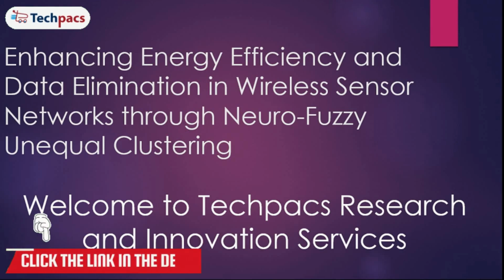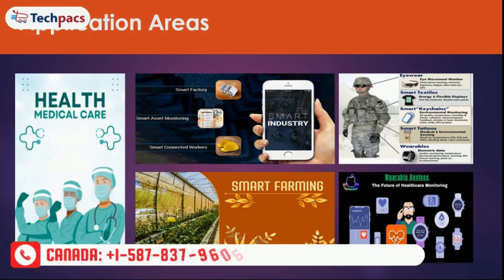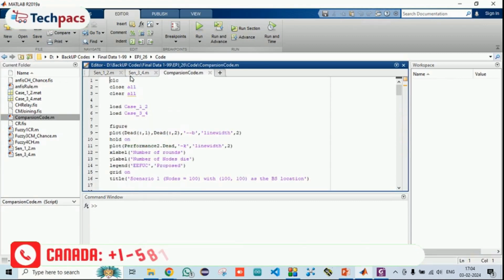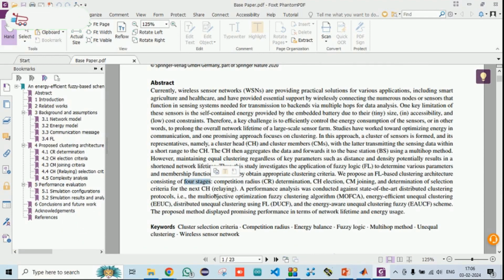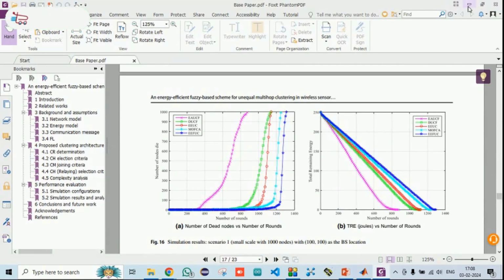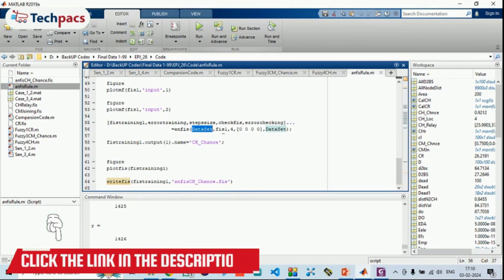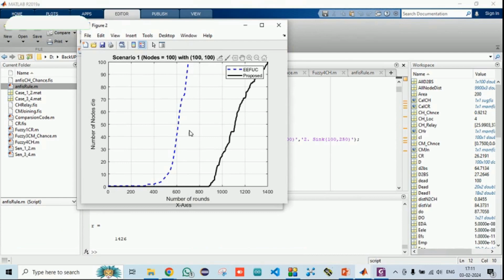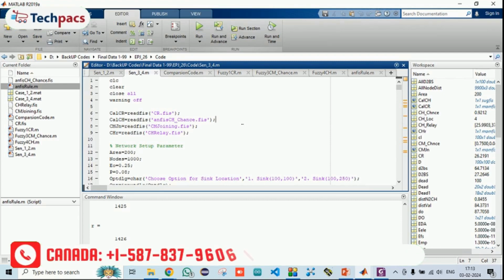NFEEUC Model for Intelligent Clustering and CH Selection For Enhancing WSN Performance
Title: NFEEUC Model for Intelligent Clustering and CH Selection For Enhancing WSN Performance
Description:

Objective:
To propose Neuro Fuzzy Energy Efficient Unequal Clustering (NFEEUC) for effectively selecting CH.

 To detect and eliminate the redundant data by comparing the sensed data with the previously sensed information.

Proposed Work:
in order to enhance the lifetime of the WSN network an enhanced approach is developed in this paper that is based on neuro-fuzzy system. the main contribution of this work is that the process of CH selection is improved by using neuro-fuzzy model. Also, the authors focused on developing an energy efficient routing algorithm based on neuro-fuzzy for unequal multi-hopping clustering so that following objectives can be achieved so that total no. of alive nodes and lifespan of network is increased.
For this, the proposed model is implemented under four scenarios. In the first scenario a total of 100 nodes are deployed with location of BS set at center (100,100). In the second scenario, again only 100 nodes are deployed in the network but the location of BS is changed to (100,250). In the third and fourth scenarios, a total of 1000 nodes are deployed in the given area and the location of sink node is set at (100,100) and (100,250) respectively. The four main modules of the proposed approach are; CR determination, CH selection, CM joining criteria and lastly CH relaying selection.